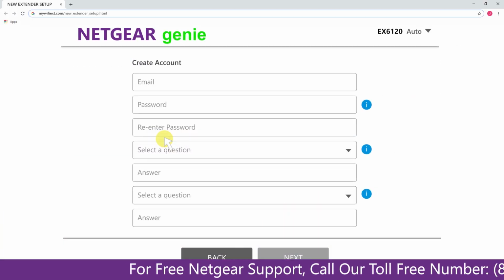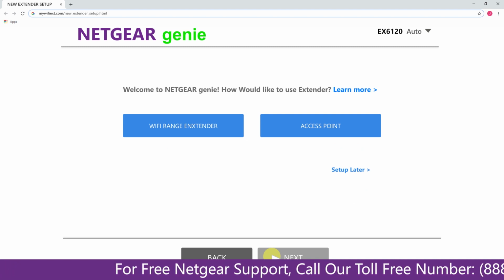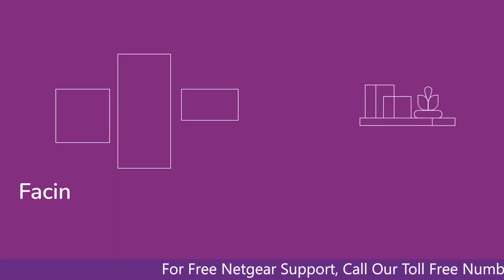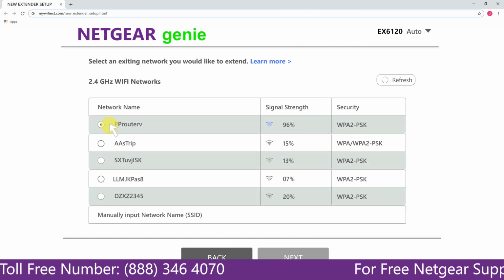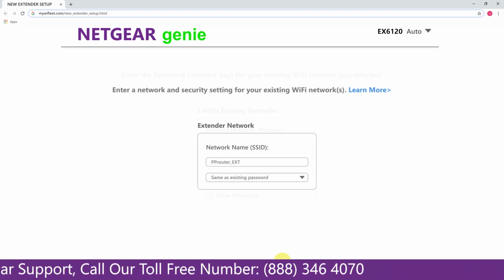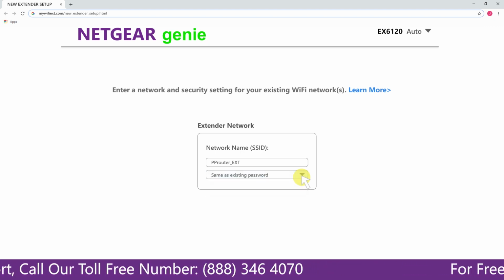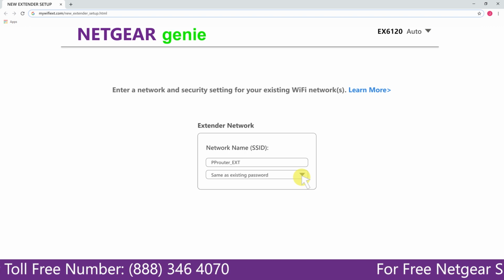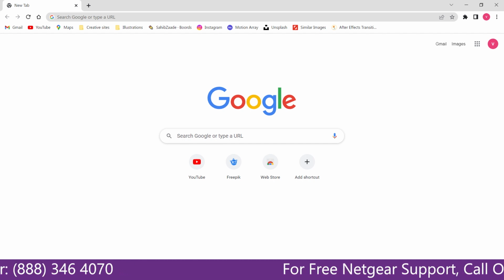How to use Netgear Range Extender EX6120 with an ethernet cable | Mywifiext Setup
Netgear Range Extender EX6120 Setup with ethernet cable

If you're looking to extend the range of your home's Wi-Fi network, you may want to consider investing in a Netgear Range Extender. In this video, we'll show you how to set up the Netgear Range Extender EX6120 using an ethernet cable.

● Plug in your Netgear extender into a power socket.
● Place it near the existing router.
● Go to the network manager and get connected to the Netgear_ext SSID.
● Create an account in mywifiext login web page.
● Tap on the network name that you want to extend.
● Tap on the finish button to complete the setup procedure.
● You can unplug your Netgear extender now and replug it at the place having dead zones.

Netgear Range Extender EX6120 settingup
connecting with Netgear Range Extender EX6120
Netgear Range Extender EX6120 unable to settingup
troubleshoot of setup with Netgear Range Extender EX6120
Troubleshoot Netgear Range Extender EX6120 setup Issue